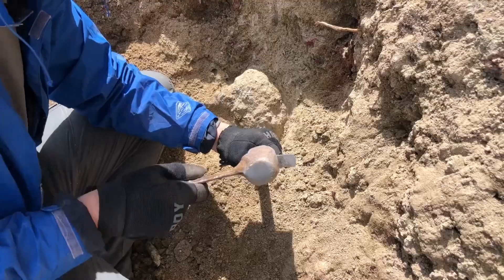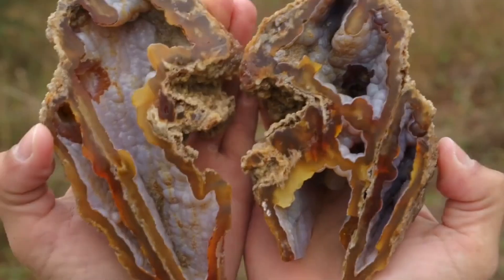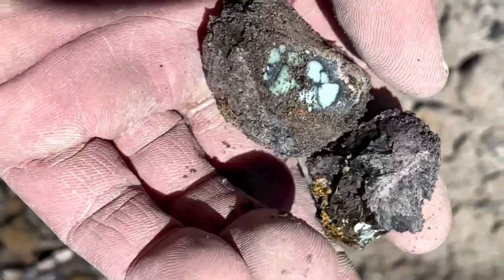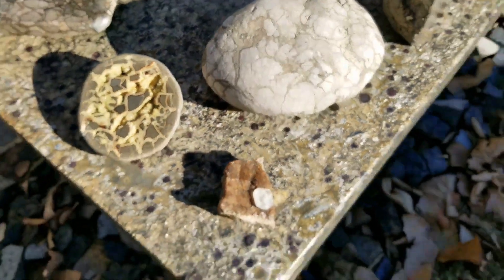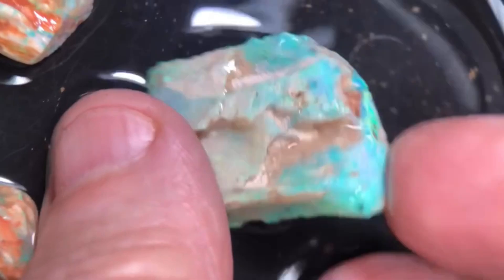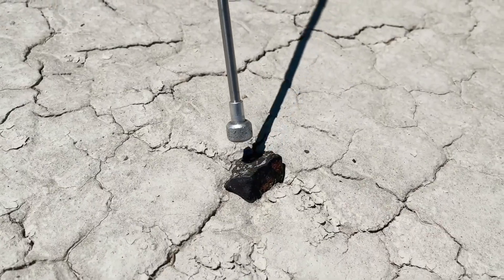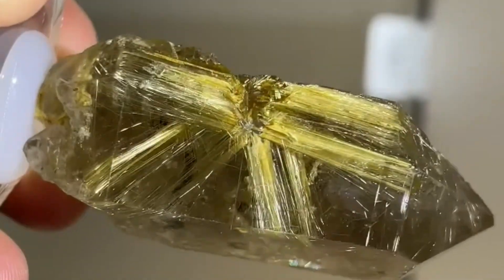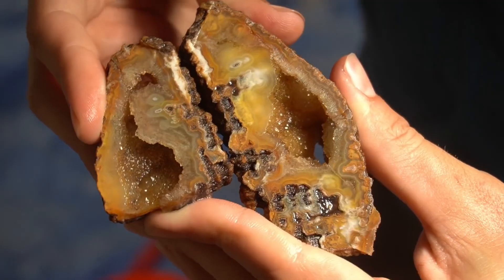Breaking These Ugly Stones Turns Them Into Money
Discover ordinary-looking rocks that hide rare gemstones, priceless fossils, and natural treasures worth hundreds—or even thousands—of dollars.

To most people, it’s just a rock—dull, heavy, and unremarkable. But some stones conceal hidden wealth crafted over millions of years. From agatized coral and thunder eggs to jade boulders, meteorites, rutilated quartz, and opalized fossils, these rocks can transform into high-value collectibles, investment-grade minerals, and luxury natural artifacts once they’re cracked open.

In this video, we reveal how geology and time turn common stones into extraordinary treasures. Inside, you’ll find vibrant crystals, iridescent gemstones, golden mineral threads, and extraterrestrial materials—all of which can fetch premium prices among collectors, investors, and luxury enthusiasts.

These hidden assets are found in riverbeds, deserts, volcanic regions, and sedimentary deposits across the world. Some become high-end jewelry, museum displays, or exclusive collector pieces, while others are rare investment-grade minerals traded for top dollar. Their true value is invisible—until the moment they’re revealed.

This is your chance to explore nature’s hidden wealth—stones that transform ordinary rocks into rare, lucrative discoveries.

By the end of this video, you’ll never see a simple rock the same way again.

👉 Which of these hidden treasures would you dare to crack open first?